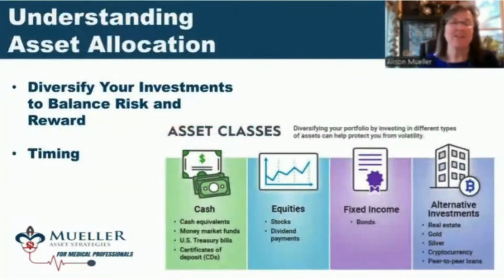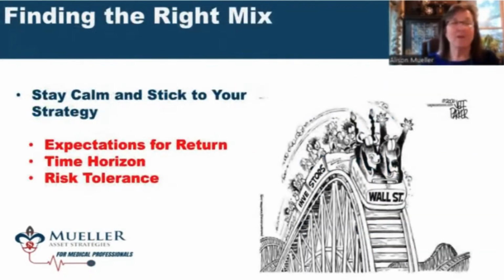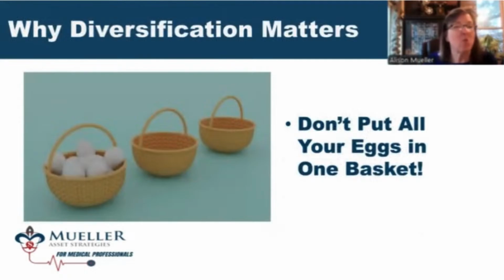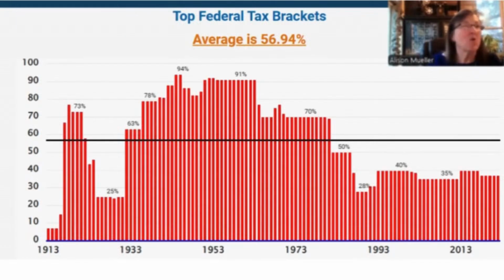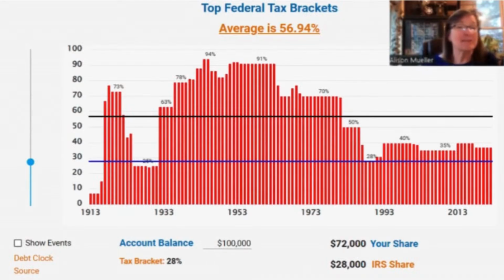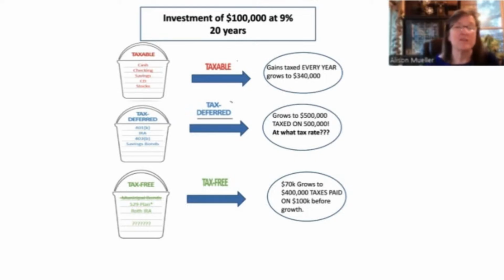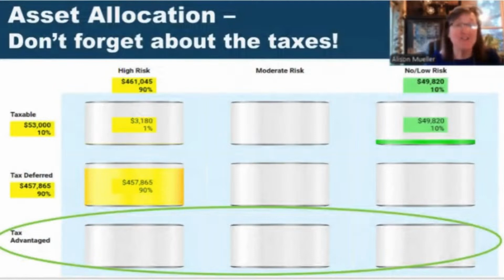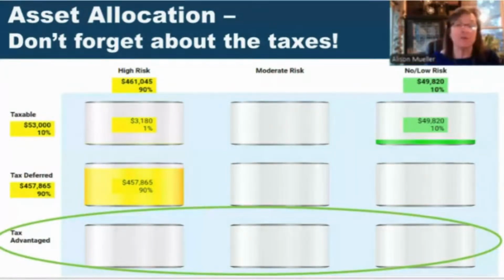Protect Your Wealth from Market and Tax SHOCKS with Smart Asset Allocation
In this video, we dive into Protect Your Wealth from Market and Tax SHOCKS with Smart Asset Allocation, revealing essential asset allocation and diversification strategies to help you safeguard your money against market volatility and tax uncertainties. Asset allocation is the key to balancing risk and reward, ensuring that your investments align with your financial goals. We'll explore various asset allocation techniques, covering stocks, bonds, real estate, and alternative investments—providing you with actionable insights on how to diversify your assets effectively.
Learn how to craft a personalized asset allocation plan that can withstand unexpected market crashes and tax changes. Whether you're a seasoned investor or just starting, mastering asset and tax diversification is crucial for long-term financial security.
Join us as we explore key risk and tax diversification concepts, practical examples, and expert insights into asset allocation and tax diversification strategies.
For a personalized call schedule a free 15-minute triage call with me